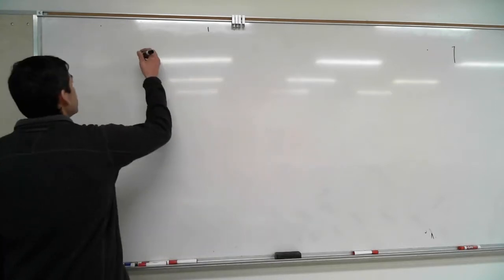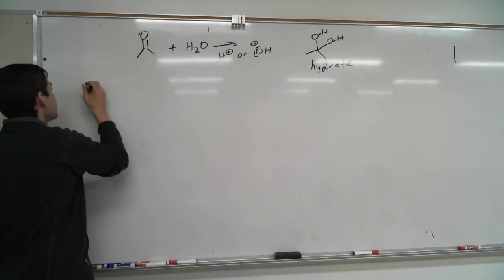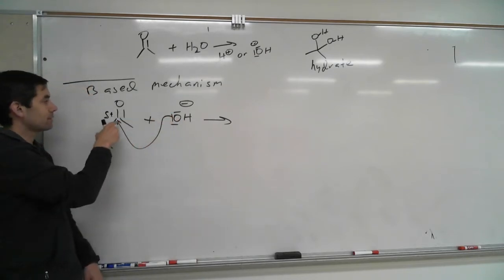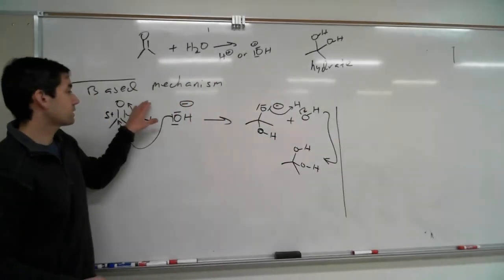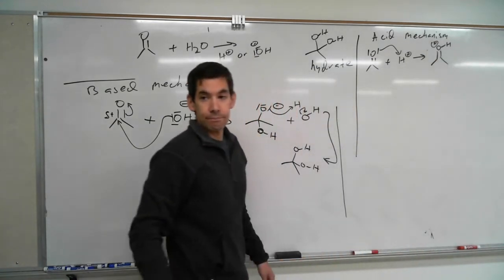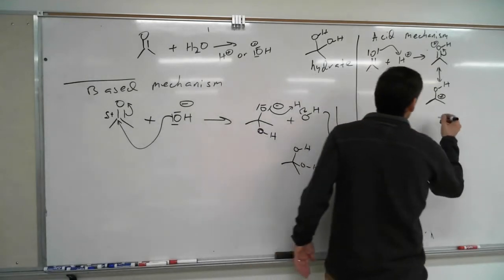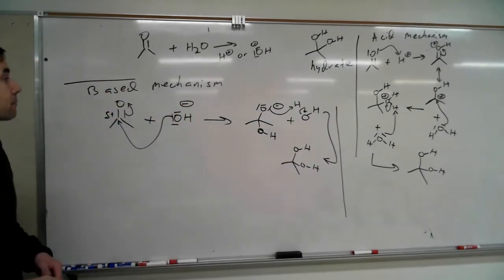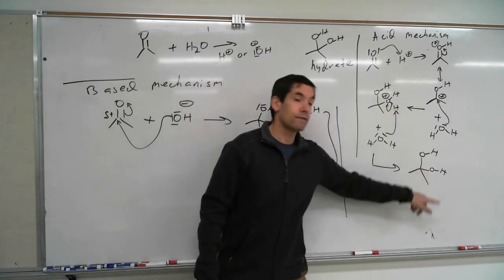lecture 3 addition of water to carbonyl